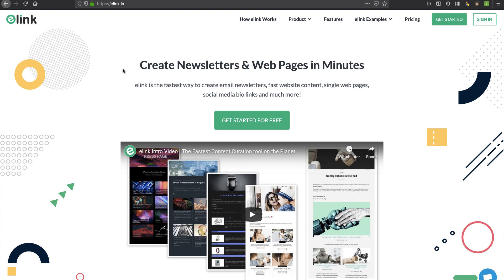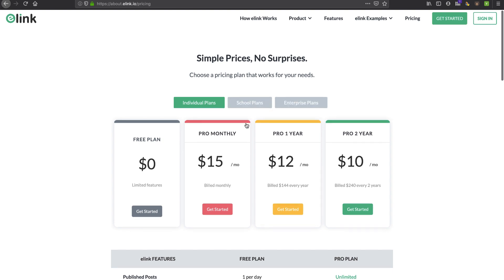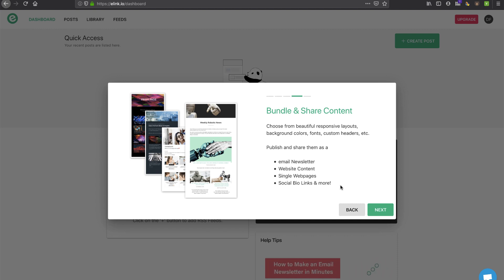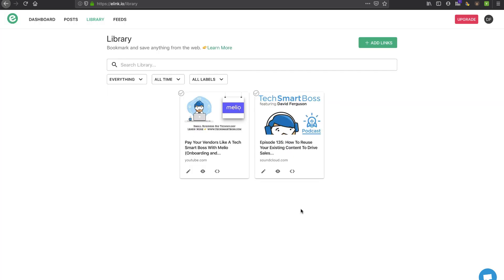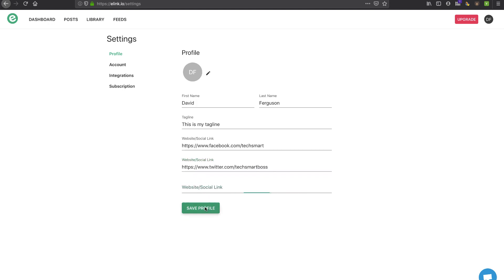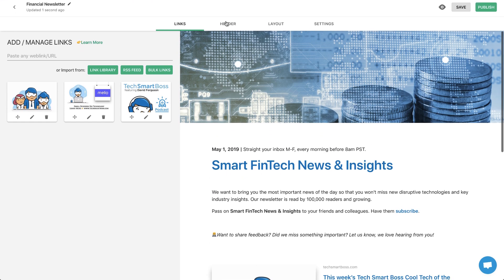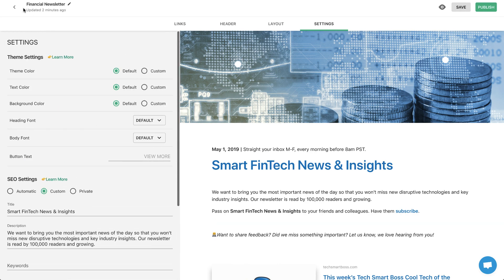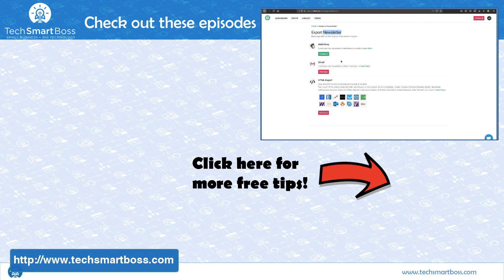E Is For Ease When Using eLink For Your Newsletters (Onboarding and Review)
Here at Tech Smart Boss we beat the drum of content curation and re-using content as part of your social media, sales, and marketing strategies.  Just check out Episode 128 ) of the podcast and Episode 135 ) to learn why.

So a product like eLink ) was right up our alley as a tool that makes it easy to curate content, create nicely designed newsletters, create web pages of that content that you can share on social media or on your website, and more.

eLink meets all the qualifications of a Tech Smart Boss app, it's affordable (they even have a free option), it's easy to use, and it can help you increase your brand.

In this video, we do an onboarding of eLink and set up a newsletter with a few pieces of content.  You'll see some of the settings and a glimpse at the ease and power of the solution.

Check out this video, and let me know what you think about using eLink as your newsletter for your business.